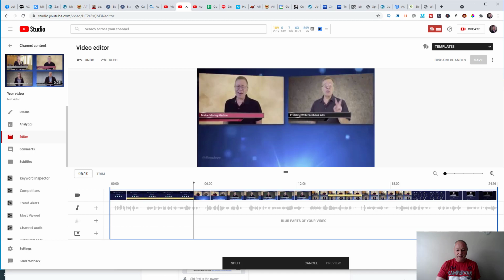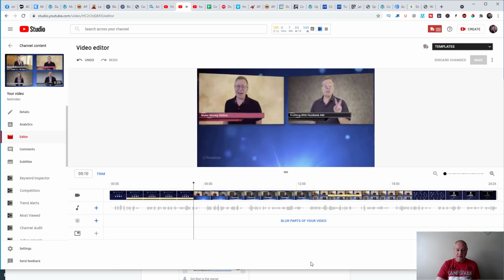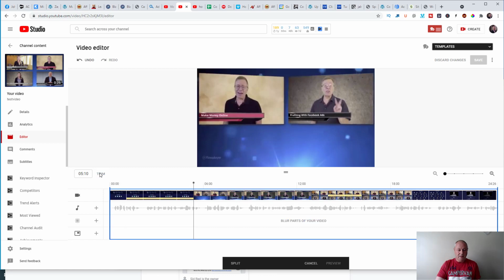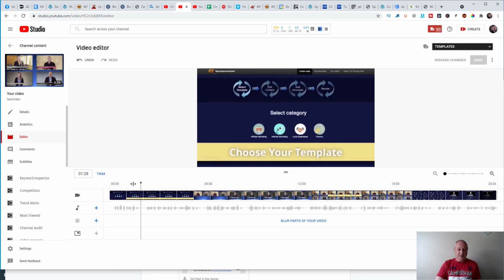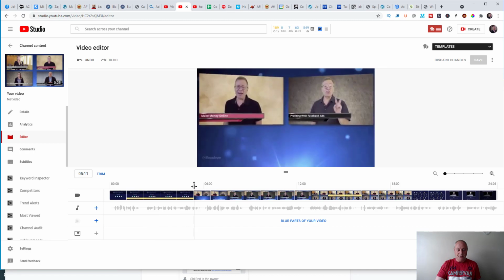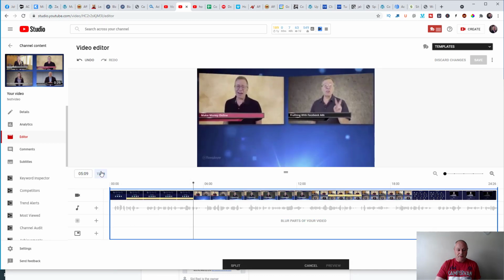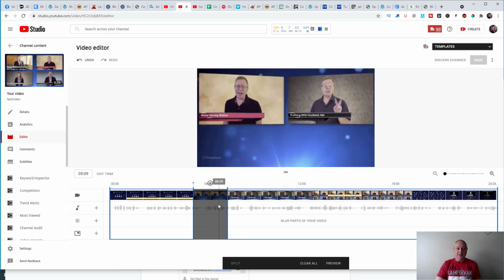How to Edit Videos Using the YouTube Video Editor - How Do You Edit A Youtube Video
Thanks for checking out my 'How To' video!

youtube video editor tutorial, how to use youtube video editor, video editor youtube, video editing for beginners, video editing for youtube, video editing tutorial, youtube editor, trim videos on youtube